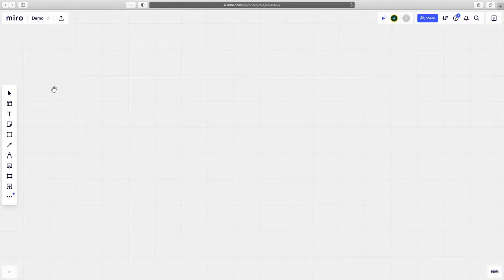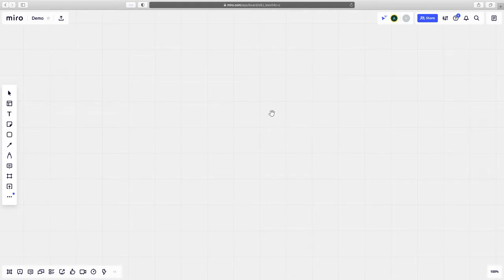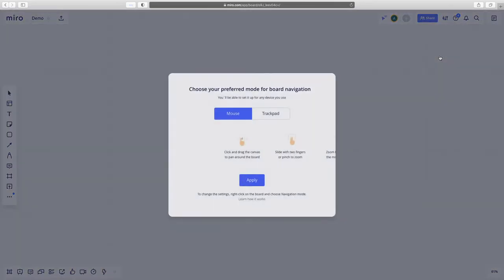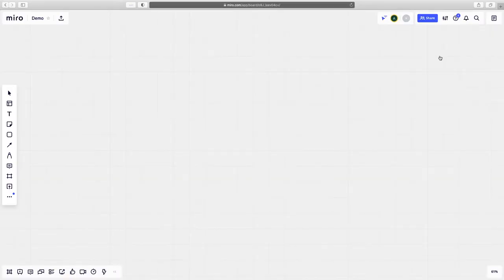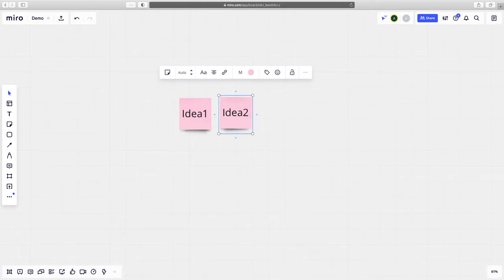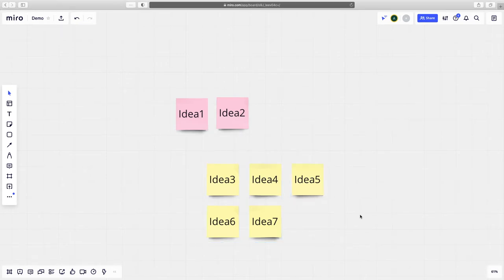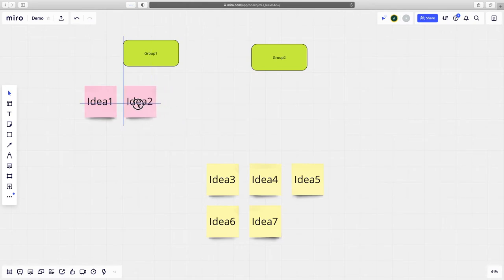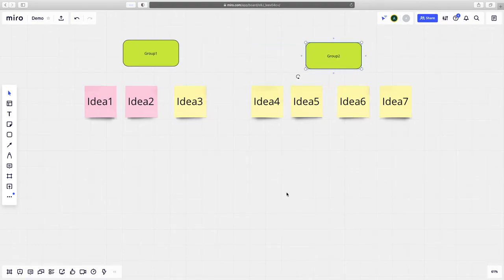Miro Whiteboard - Participants Quick Start Guide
Short video aimed at quickly preparing participants to contribute to a Miro online meeting or workshop. It focusses on all the key features and tools required to contribute. Usually once people understand these they can easily self learn any thing else.
- Navigation
- Adding, grouping and linking sticky notes
- Undo tool
- single and multiple object selection
- showing and following collaborators.